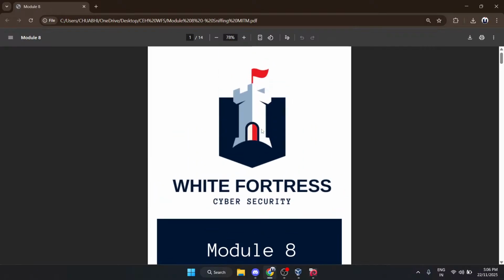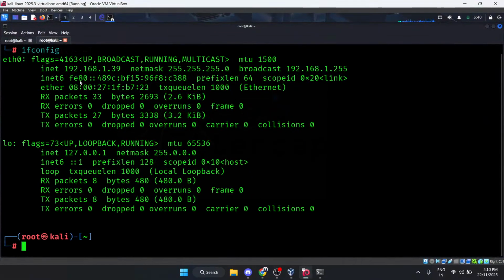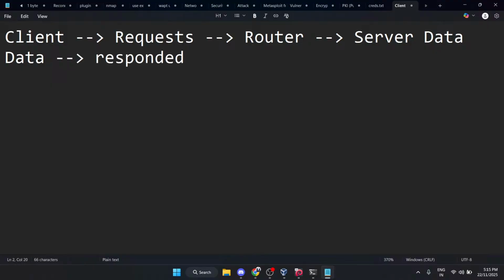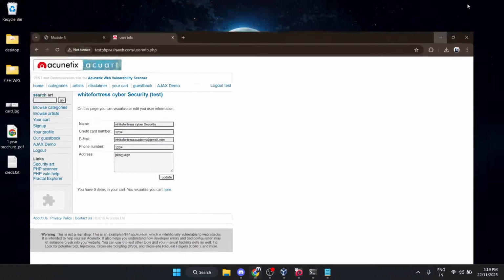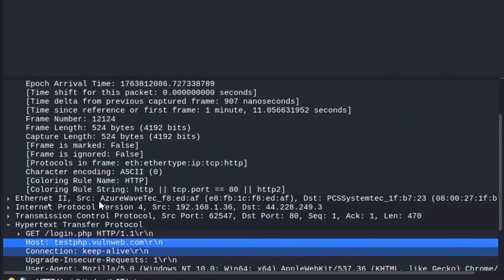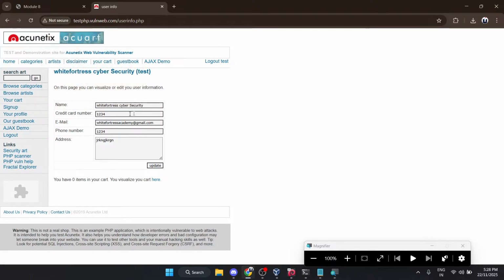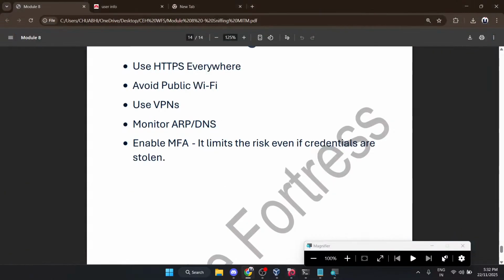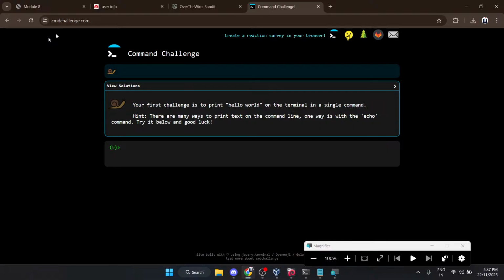🔴 Live Ethical Hacking for Beginners | Lecture - 23 | Full Course | White Fortress Security